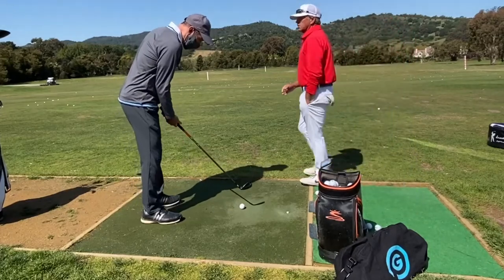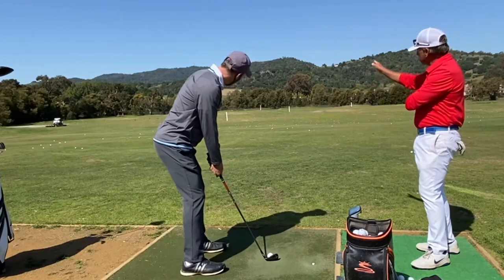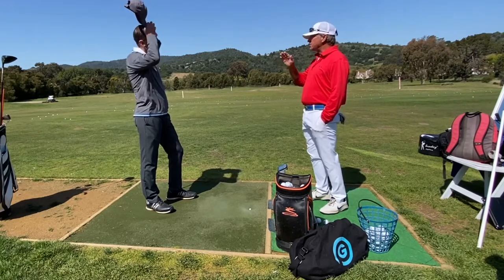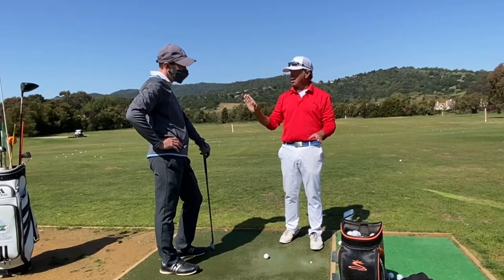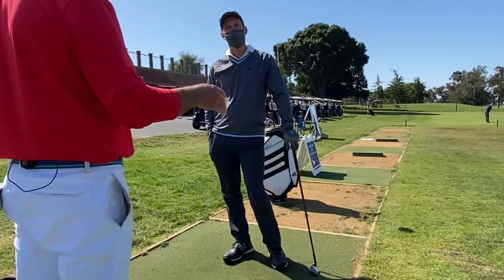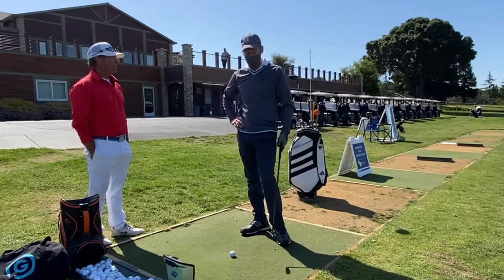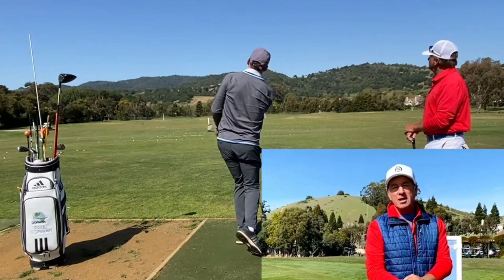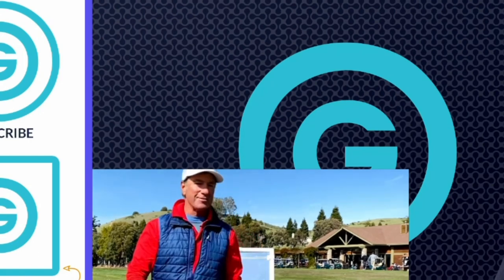Find Your IDEAL WEDGE Shot | Ben Hogan Bandage Swing Hack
Possibly the most overlooked club, wedges are also considered to be scoring clubs as a player's success or failure can often be linked to their performance with these highly effective clubs. Me and my golf students focus much of our training on developing a sound wedge shot which will ultimately round out a player's ability, there may not be better golf strategies than focusing time and effort on your wedges.

Golfers new to the game must get their gapping correctly, which we measure in increments of 5 degrees between wedges. The most common pitching wedges are usually 45 degrees, a gap wedge at 50 degrees, a sand wedge at 55 degrees and the lob wedge at 60 degrees. Once you're able to determine your gaps, consider experimenting with the bounce and grind options that are available on higher lofted wedges, allowing players to maneuver through a variety of course conditions.

Me and my golf students often choose a sand wedge with higher bounce or a lob wedge with lower bounce because these wedges can be used to similar shots. While playing in softer turfs, higher bounces wedges would be better golf clubs to use than low bounce wedges that are typically utilized on firm turf.

PGA Tour legends like Ben Hogan became synonymous with wedges, as he was known to call his pitching wedge the Equalizer because of the way he could use the club so effectively. While the classic Ben Hogan golf swing may not have been the most accurate or longest in the PGA, Hogan was a master at short game scenarios and his wedge shots helped him earn such a distinction.

Often players become confused about the differences between chipping and pitching their shots and why either technique plays a crucial role in their scoring success.

The main difference between a chip shot and a pitch shot centers around the fact that a pitch shot will fly farther than it rolls, while chip shots are rolling farther than they're flying. Chip shots often travel much longer distances than pitches, especially in course conditions that favor rolling, typically consisting of slopes and solid ground beneath the turf.

00:00 Burrow Ball Launching Explained
00:33 Simple Scoring Club Strategies
01:00 Choosing The Club that Benefits You
02:07 Landing Trajectory and Flighted Wedges
02:34 58 Degree Glide Wedge Demo Swing
03:09 Pitches Vs Chip Shots Explained
03:36 Consistent Shot Tracking Example
04:04 Ben Hogan Bandage System
04:22 Fast Swing Release Assessment
05:12 Take a Lesson with Paul Gorman